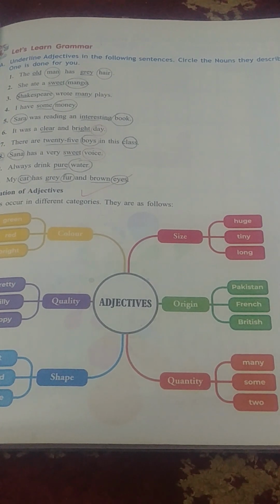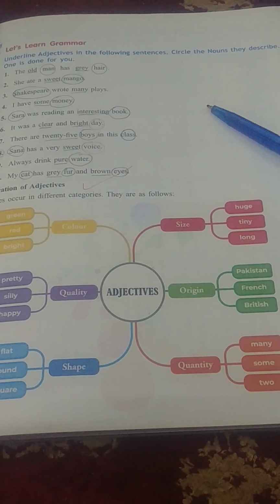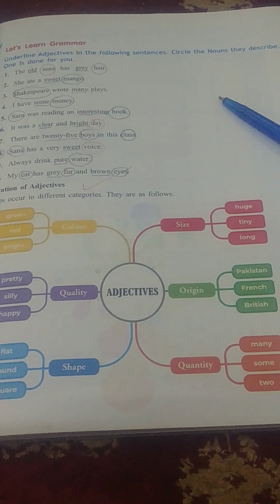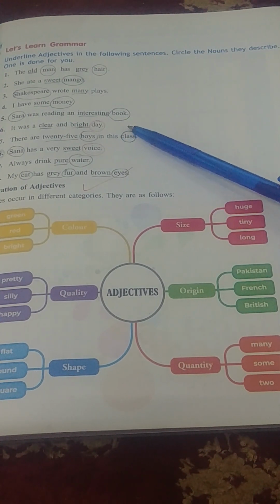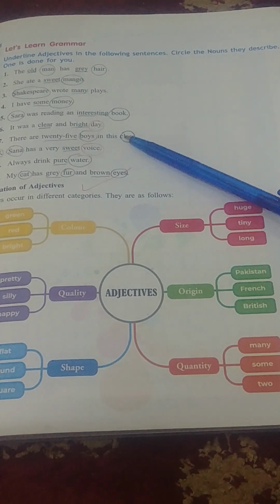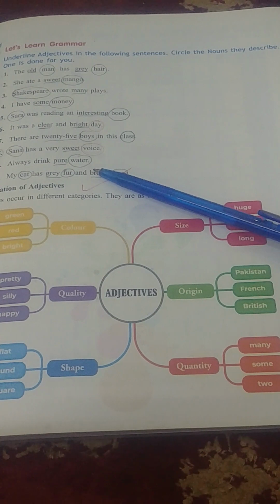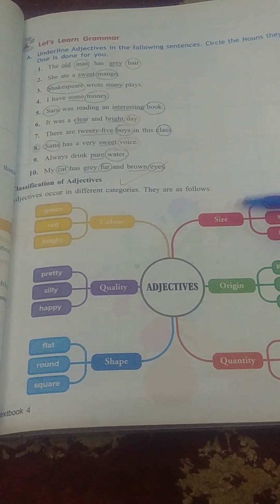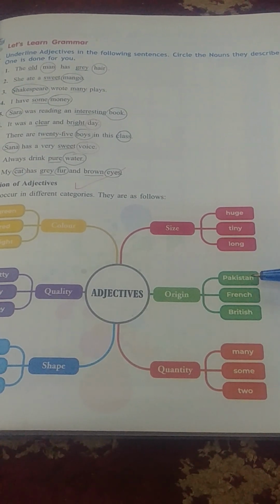Underline Adjectives and circle the nouns(exercise for kids)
In this video , I have explain nouns and adjectives with the help of an exercise.I hope students will like this lecture.